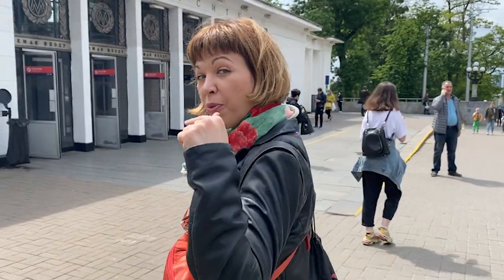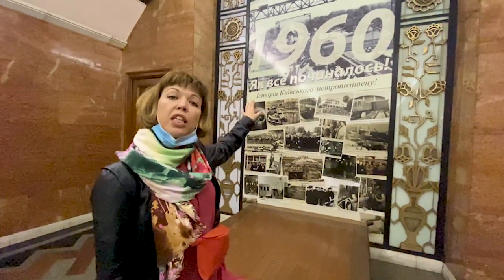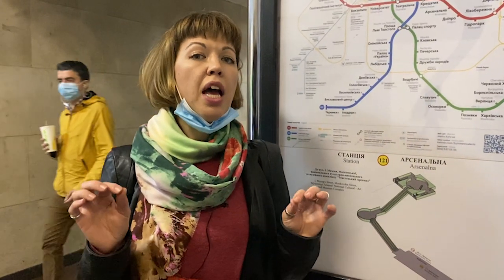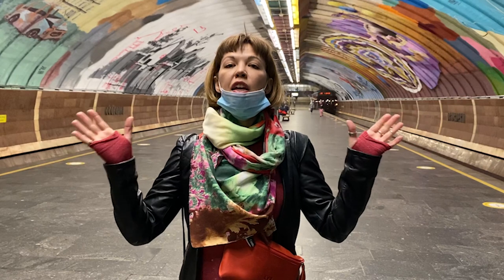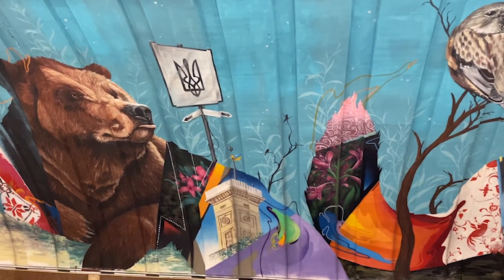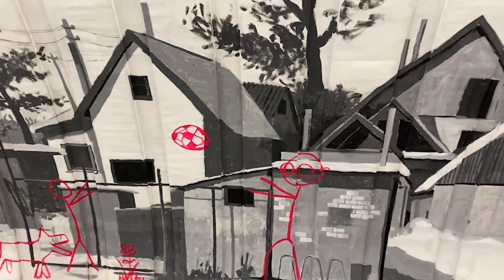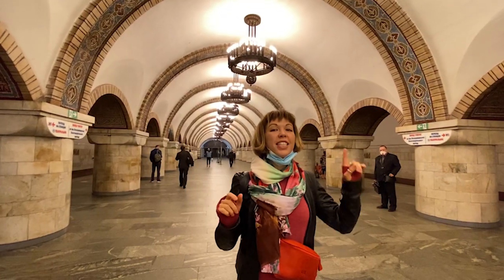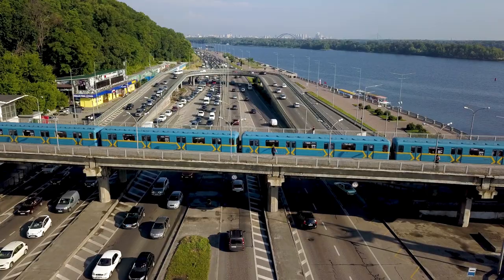Kyiv metro. 5 top metro stations. Arsenalna - world's deepest metro station. Golden Gates and etc.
Take a tour of Kyiv metro to see the top 5 metro stations.
Find out how many times you traveled in Kyiv metro even if you have never been here!
Top 5 metro stations to see in Kyiv by our tour guide Asya Lazo:
Arsenalna - the world's deepest metro station.
Golden Gates - the most beautiful metro station.
University - the first one opened in Kyiv in 1960.
Osokorky - the most colorful one metro station.
Dnipro - the metro station on the river.

01:09 - University metro station.
03:03 - Arsenalna metro station - the deepest in the world.
05:20 - Osokorky metro station.
07:28 - Golden Gate metro station.
08:55 - Dnipro metro station.

(Have a possibility to get templates of itineraries to travel around Ukraine on your own, and to get discounts for tours to Ukraine)

JC Travel Ukraine is a local tour operator, DMC that shows and opens Ukraine to foreign guests.

Follow Yulia Kulyk, owner of JC Travel Ukraine, on FB for more updates